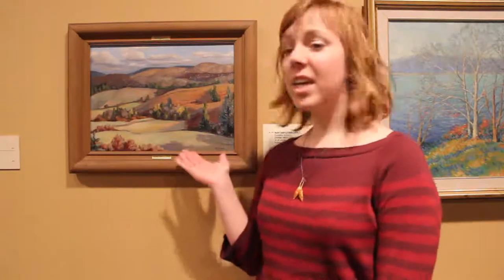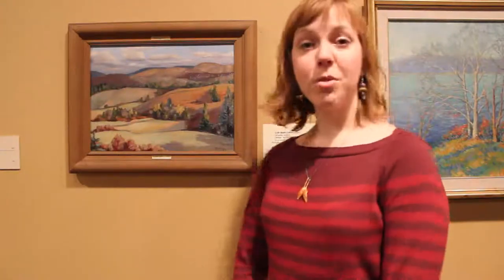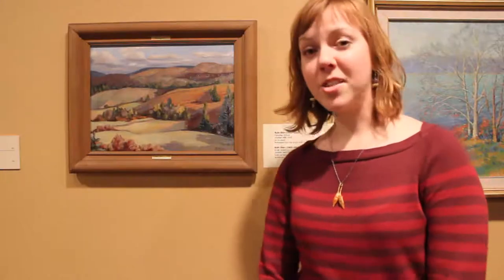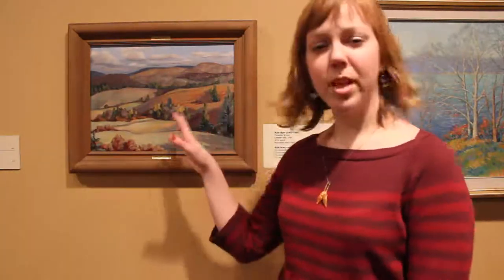Video Pick of the Week: But I Can't Paint!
Sara Griffin introduces her new course at the New Brunswick Museum
called "But I Can't Paint" on March 26th. Registration is required by
March 22nd.